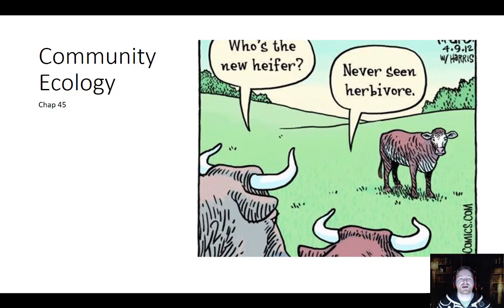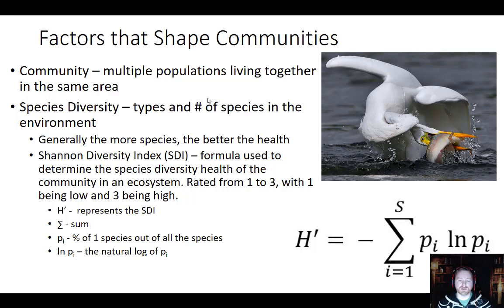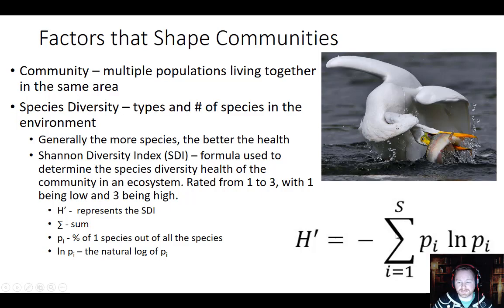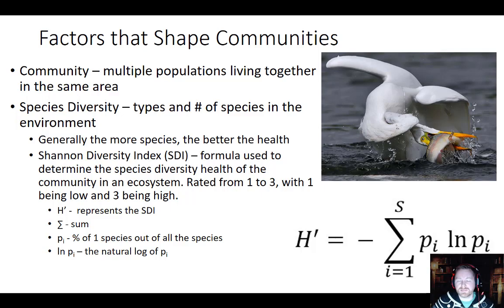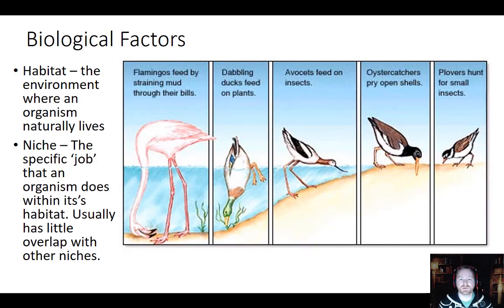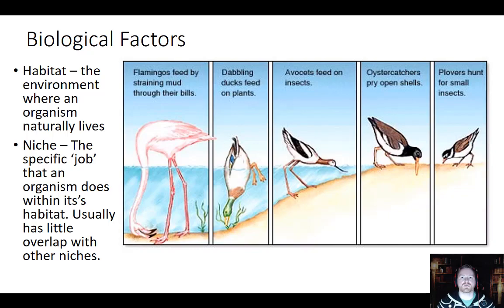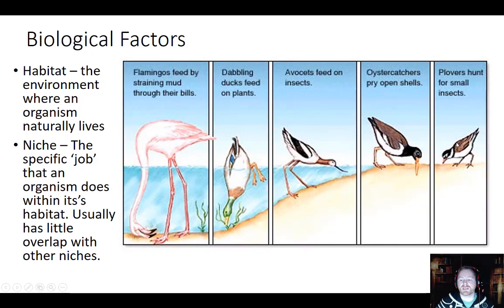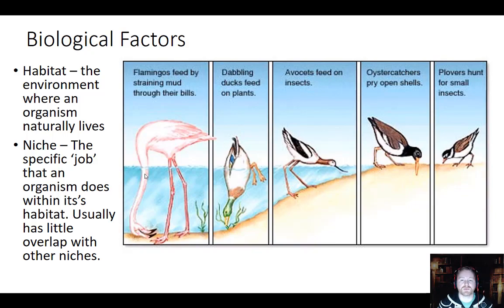Community Ecology 1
Lecture Notes on Community Ecology 1 of - Focuses on Communities and the Shannon Diversity Index, Habitat, and Niches.